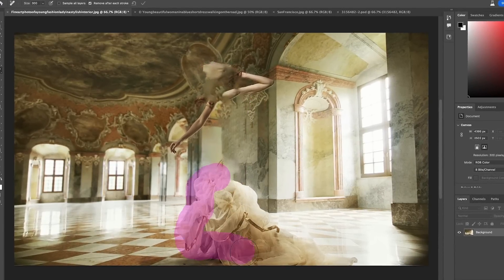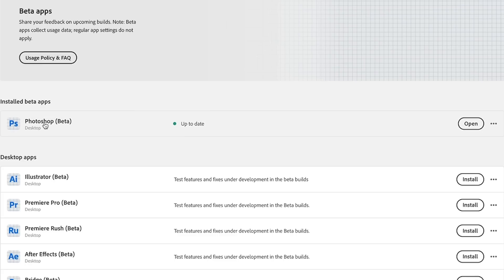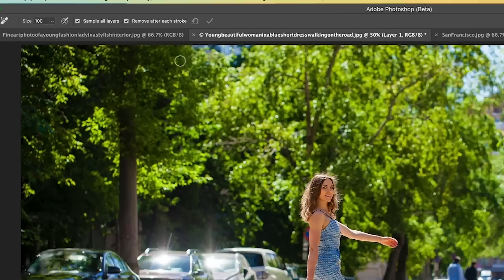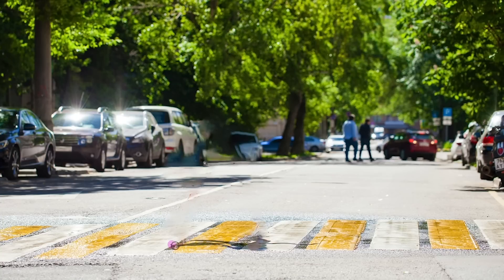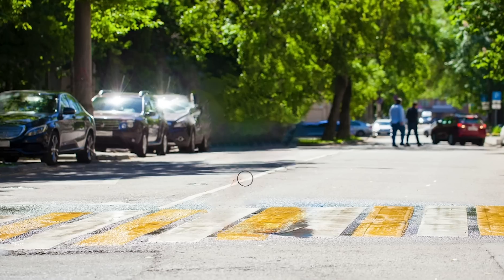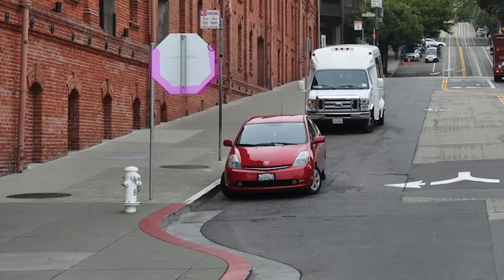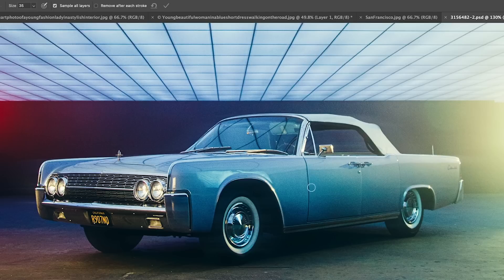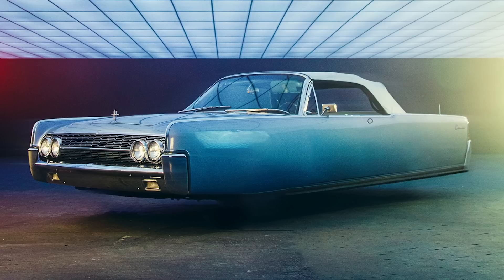IMPOSSIBLE new Remove Tool in Photoshop disrupts retouching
New AI Powered Remove tool in Photoshop changes retouching completely. Colin Smith shows you how to access and use the Remove tool in Photoshop beta.

00:00 Examples
00:43 How to get the new feature
00:53 Photoshop public beta
01:35 Removing a person (works ok on this)
04:29 Removing random objects (works really well)
05:50 Working on a new layer
06:02 remove wheels to make a flying car
06: 45 remove after each stroke